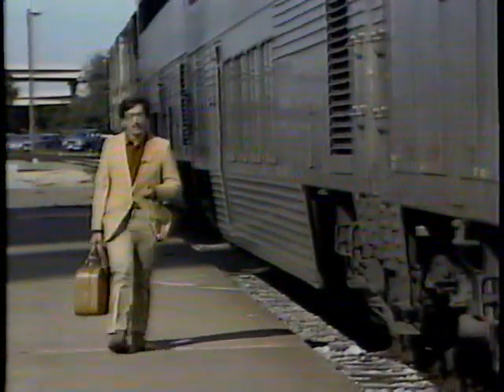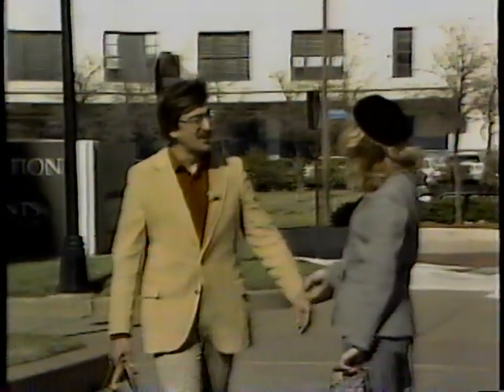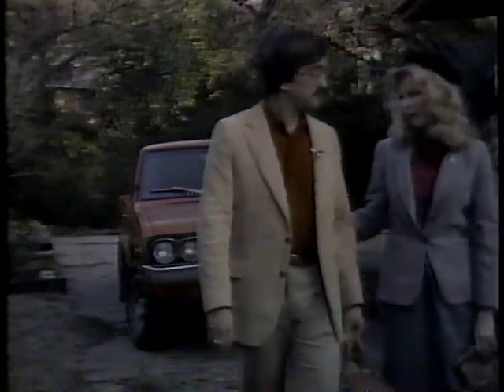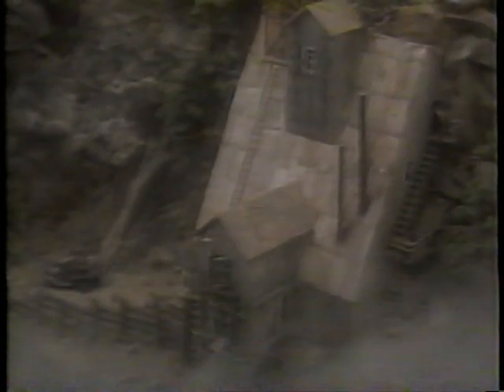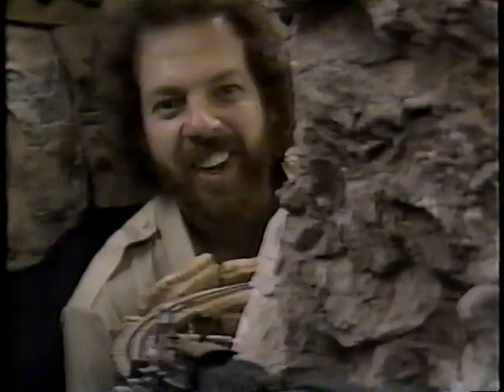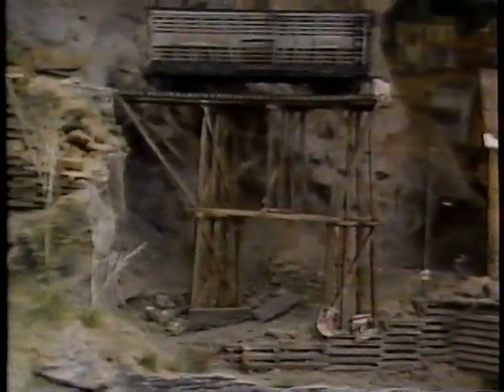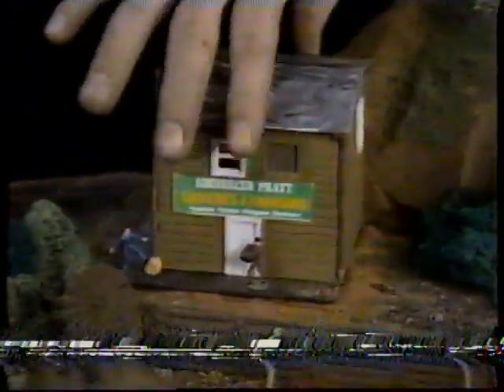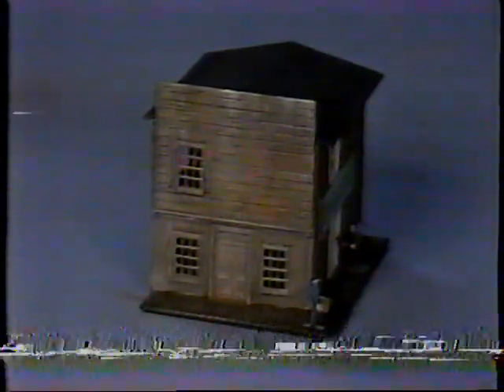Weathering Railroad Models with Malcolm Furlow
Weathering Railroad Models with Malcolm Furlow as aired on PBS back in the day. Hosted by Allen Keller and Malcolm Furlow.